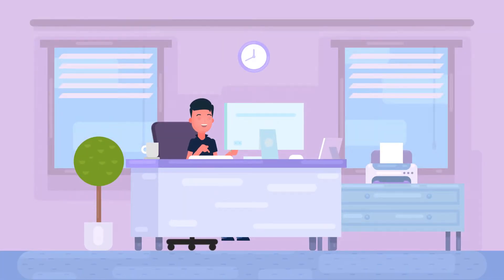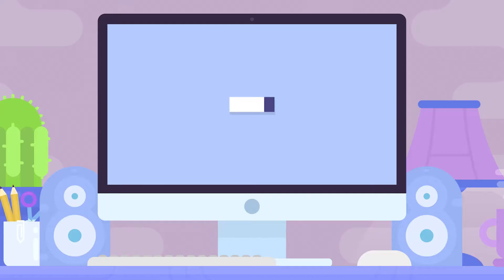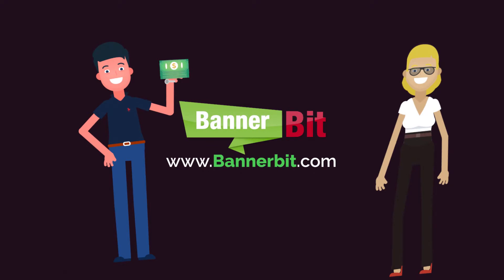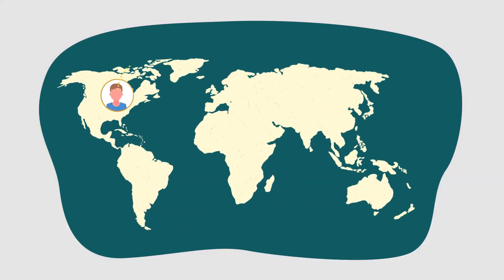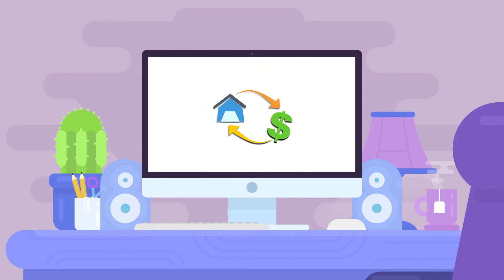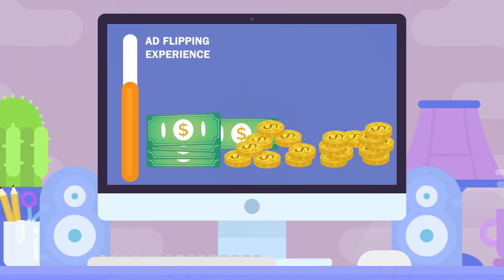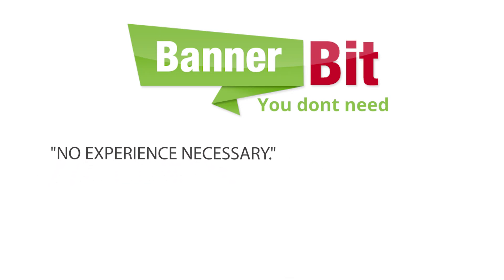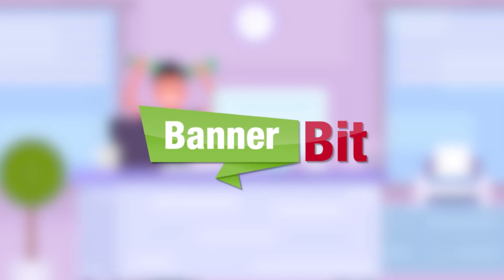סרטוני אנימציה לעסקים - BB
Made by "Crazy Camera-We Make Videos"